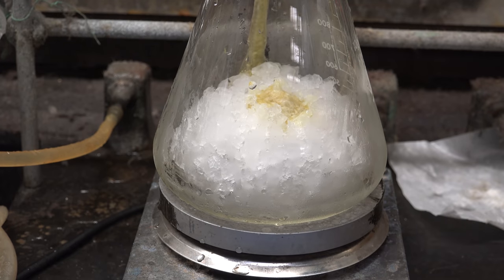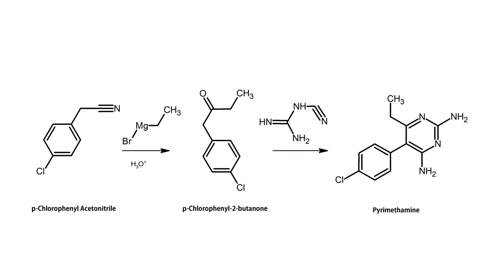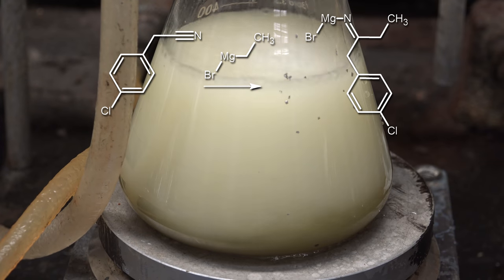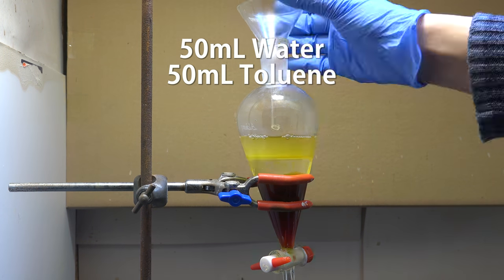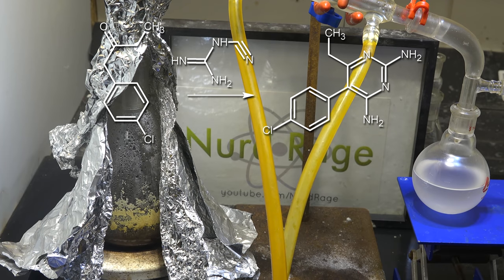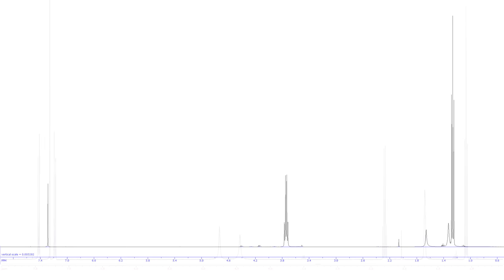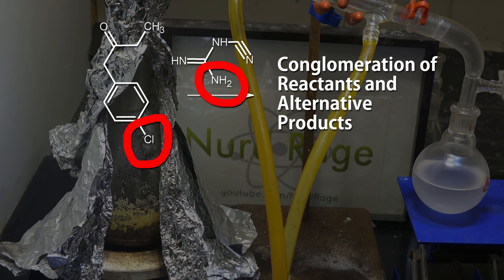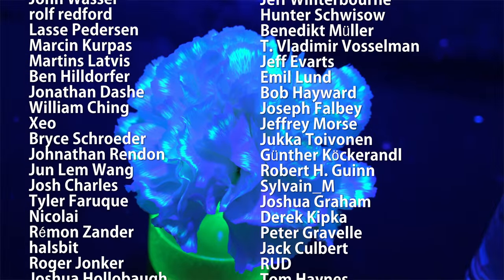Lab Notes: Failing to make Pyrimethamine in 2-steps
In this video we fail at making pyrimethamine using a 2-step route.